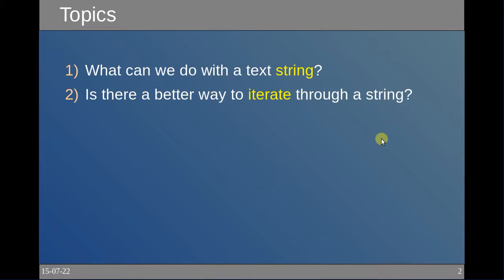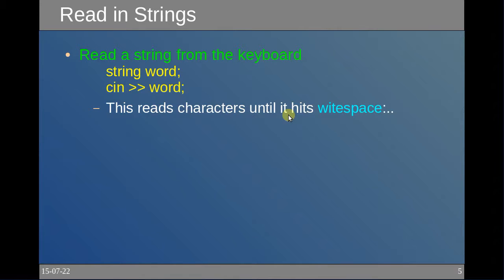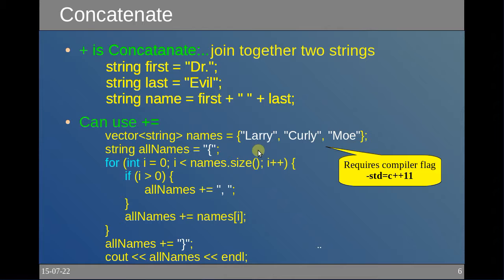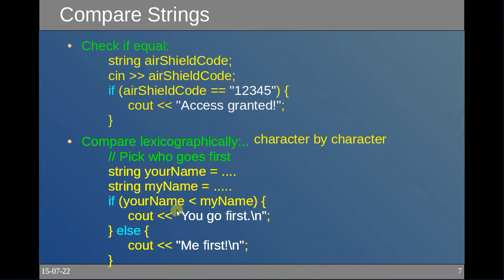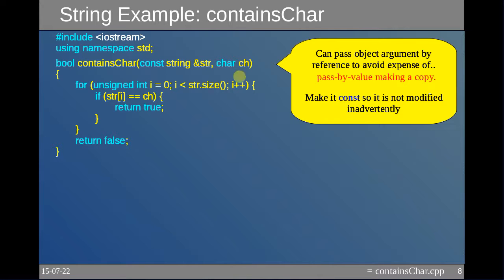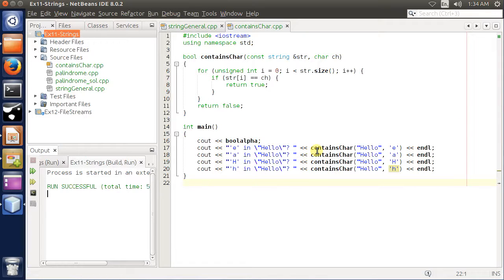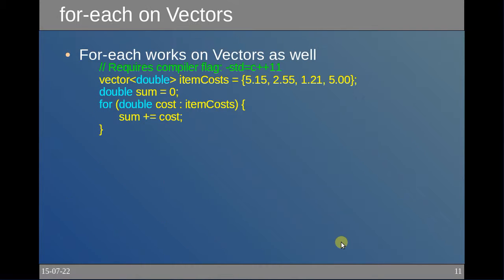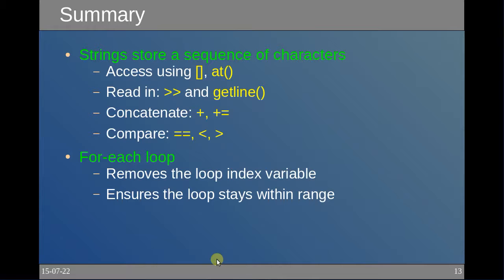C++ Strings and for-each loop: Programming Lecture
An introductory video-lecture on using C++ strings and the for-each loop.